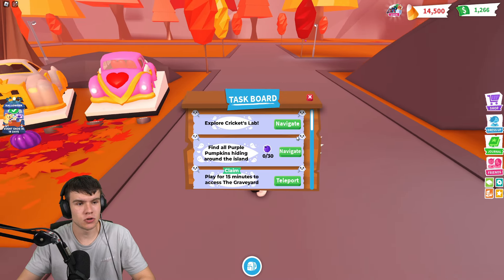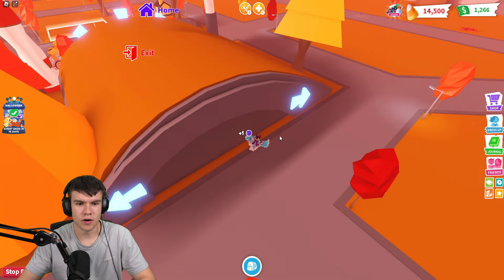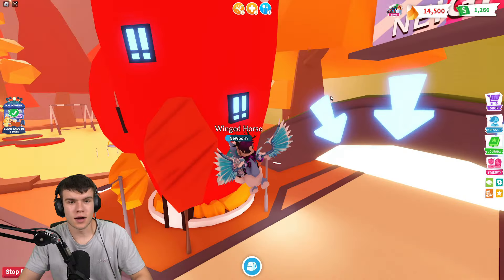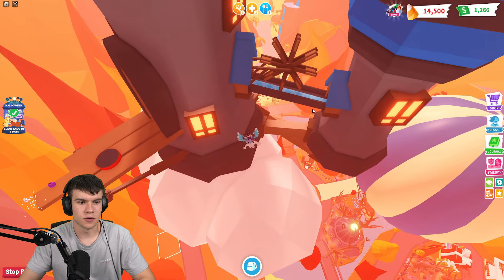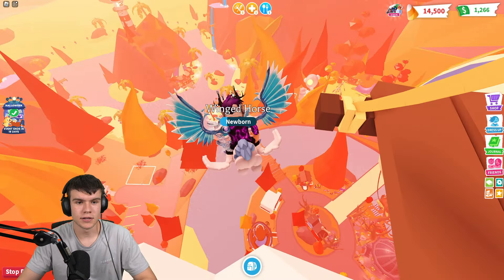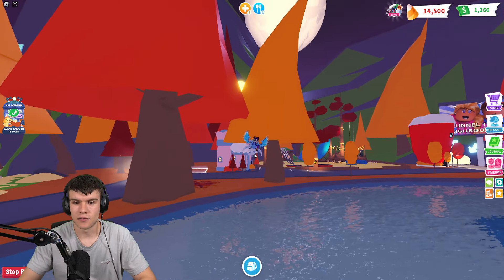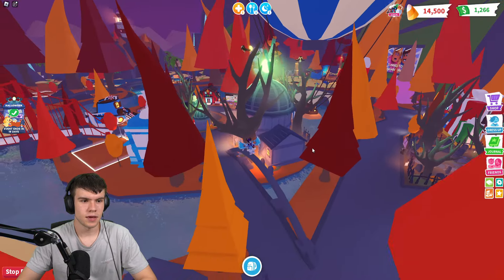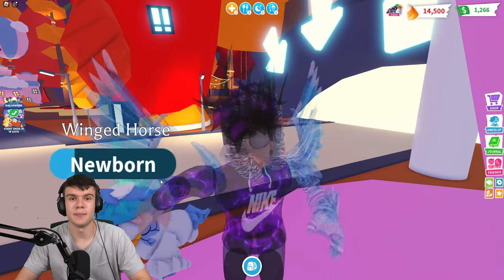(DAY 10) How To Find ALL 30 PURPLE PUMPKIN LOCATIONS In Adopt Me Halloween Event 2024! Roblox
This video contains all 30 purple pumpkin locations for adopt me Halloween event 2024. I will show you all pumpkin locations across the map to complete todays purple pumpkin quest in Roblox adopt me.